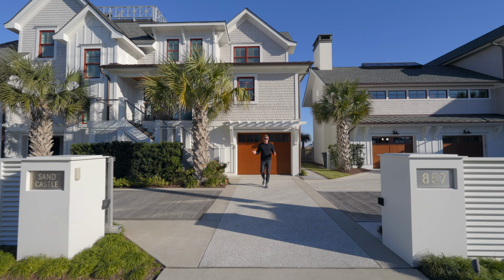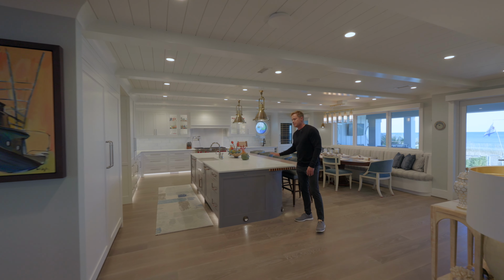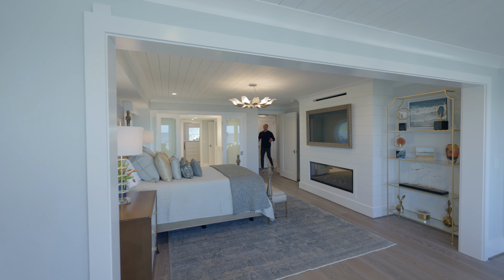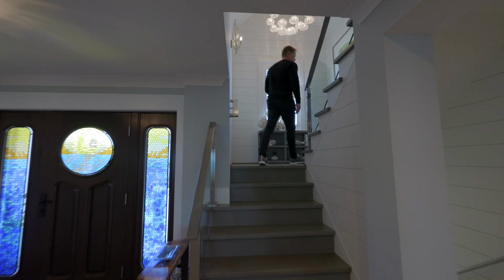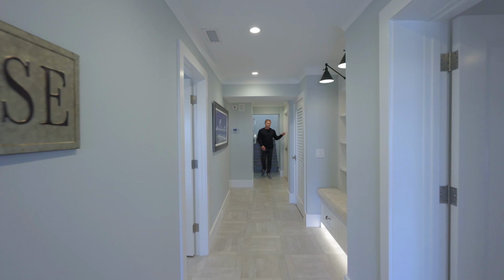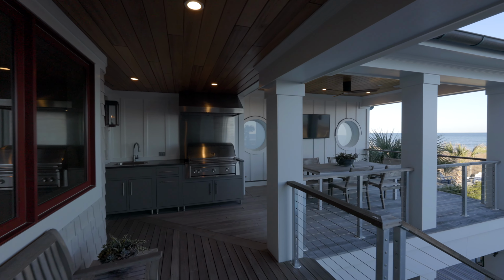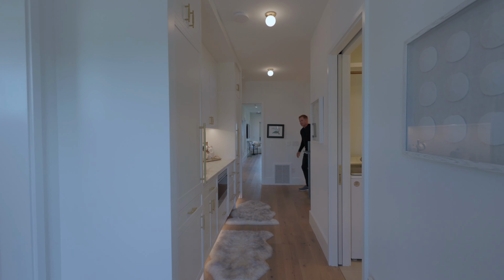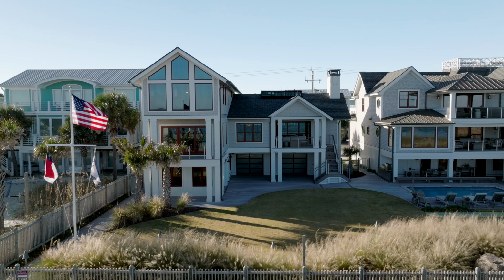Inside a $10,000,000 Beach House on the North Carolina Coast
Mark Batson Group - Luxury Real Estate in North Carolina

Welcome to 857 & 901 Fort Fisher Boulevard S, a coastal oasis that defines luxury living. This exclusive property boasts nearly 9,000 square feet of living space on a double oceanfront lot spanning 138 feet wide, offering breathtaking views of the Atlantic Ocean. The main house, rebuilt in 2021, spans 5,466 square feet and features six bedrooms and seven bathrooms. Every room offers stunning ocean views, and the interior is adorned with top-of-the-line finishes, providing a serene retreat. Adjacent to the main house, the guest house, completed in 2022, offers 3,522 square feet of living space with four bedrooms and four bathrooms, providing privacy and comfort for guests. Step outside to your private outdoor oasis, featuring a pool, shuffleboard, hot tub, and summer kitchen(s). Indulge in al fresco dining and entertaining while savoring the ocean breeze. Entertainment options abound with your very own movie theater, ensuring cinematic experiences that rival the big screen. Ascend to the widow's walk atop the main house, offering 360-degree panoramic views of the ocean and the picturesque surroundings. With a three-car garage for each home, your vehicles will be housed in style. This is more than just a residence; it's a lifestyle where modern luxury harmonizes with the timeless allure of the Atlantic Ocean. Embrace the opportunity to own a meticulously curated estate that promises the finest in coastal living.